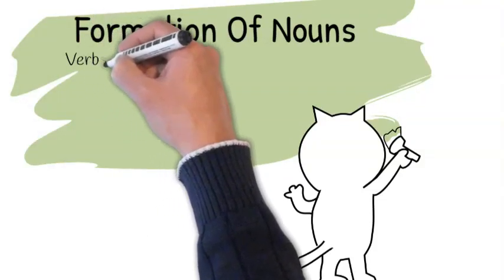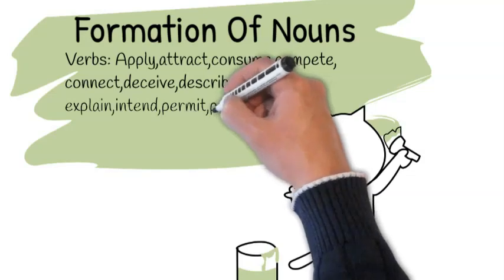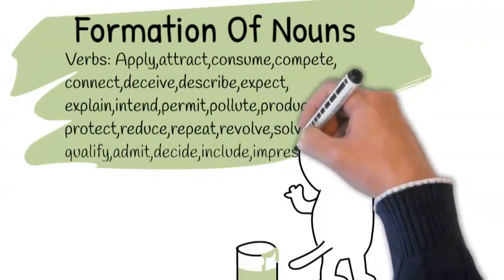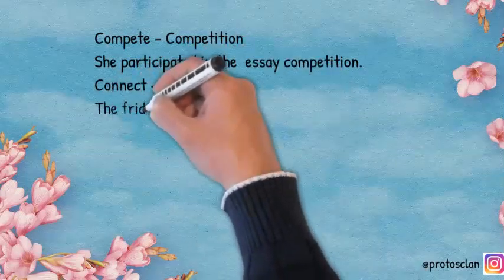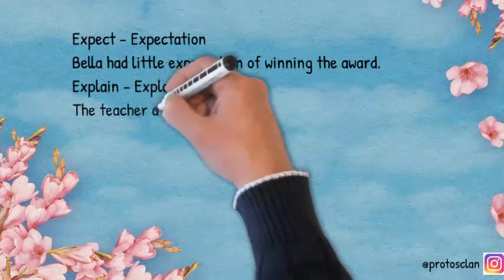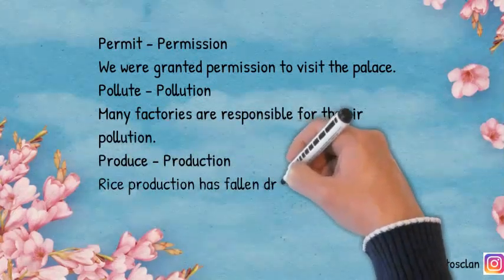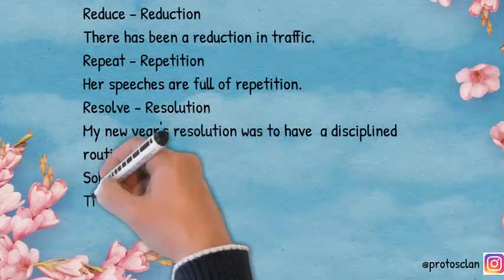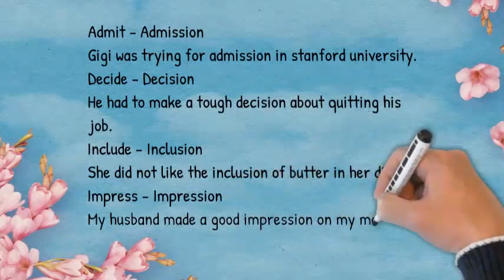Forming Nouns From Verbs By Adding Suffixes 'Sion' Or 'Tion'|English Grammar Lesson|Pronunciation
Forming Nouns from Verbs
This video will give you enough understanding of forming nouns from verbs and can also learn about suffix and stress pattern .